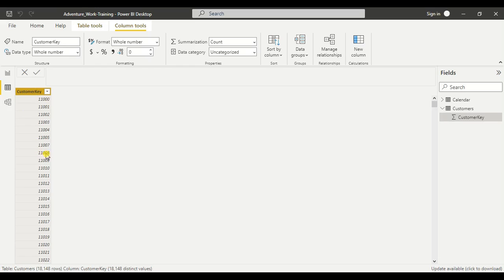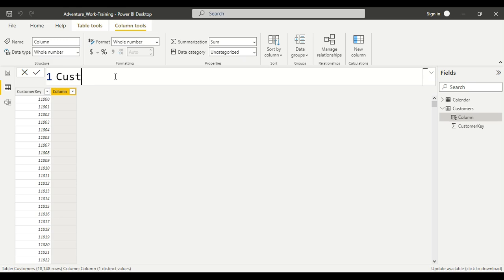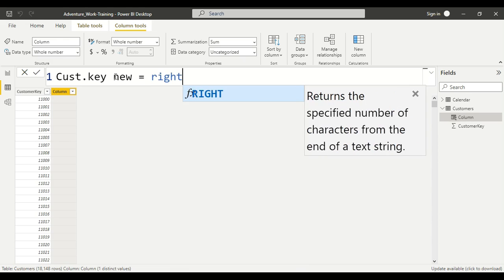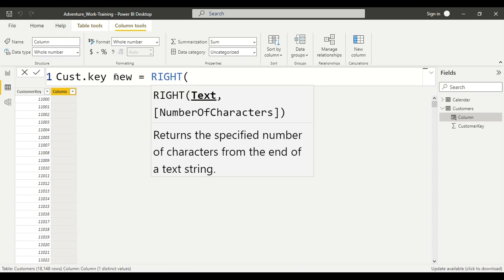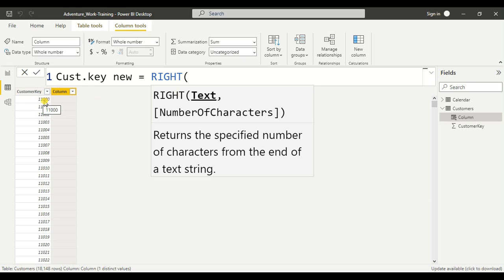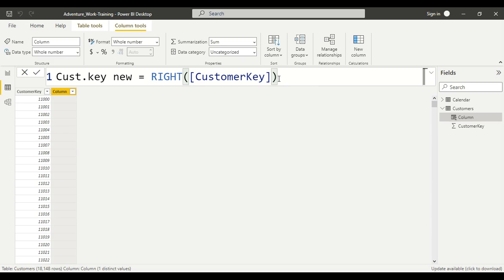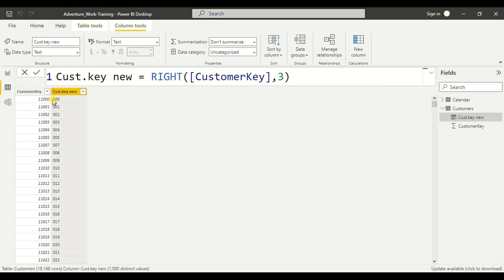How to use RIGHT function in DAX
This video belongs to School Academy which are continuously in the process to make power simple and easy to understand. Creating this video, we assume that you have some basic knowledge of Power BI, if not than enroll for our course the details are given below. Our aim is to cover maximum possible topics which will generate interest in power bi and make you grow as professional. So that you can crack the interview and have best salary package you deserve, and for this we also conduct online lecture, recorded lecture and doubt clearing sessions

If you wish to enroll for online course, make sure you follow the updated video, which you will get only by sending us “Hi” message on WhatsApp no.+91 – 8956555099(India). The online lecture will be available to you in Hindi or Hinglish Language